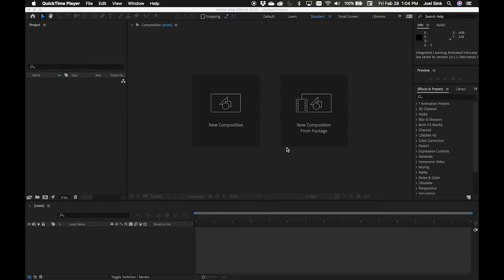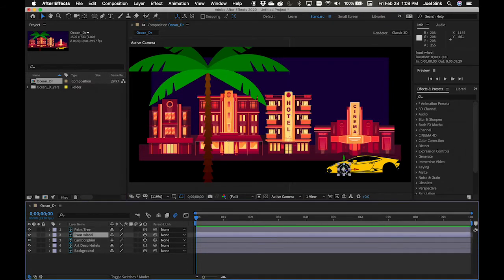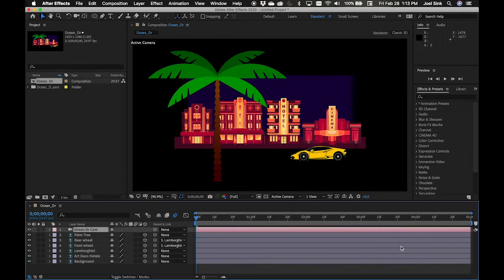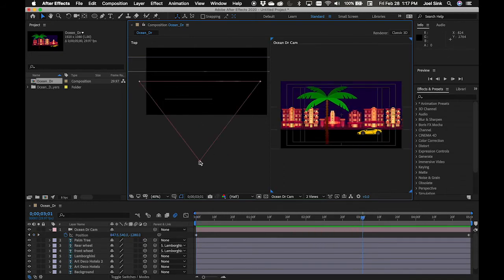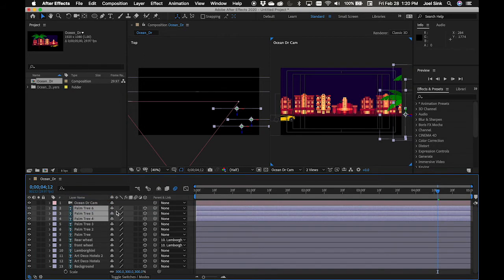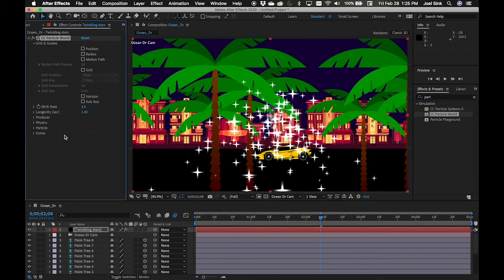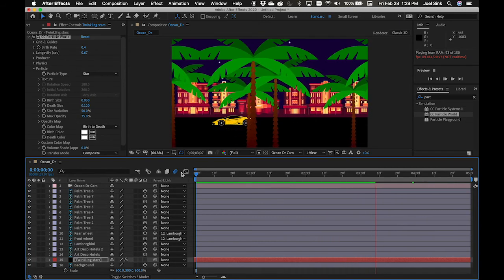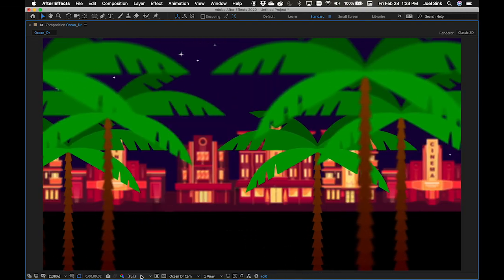AMG Day 2 Integrative Learning - Camera Depth of Field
This tutorial reinforces basic camera movement, object placement in 3D space as well as using camera depth of field to blur background or foreground elements.